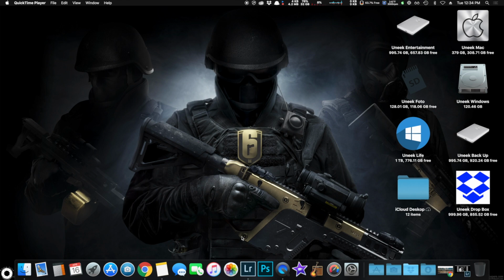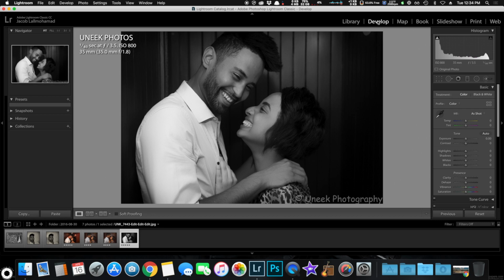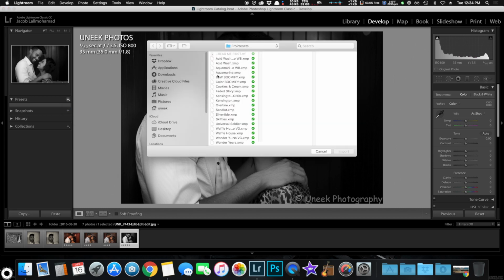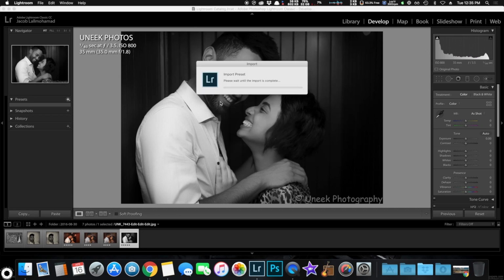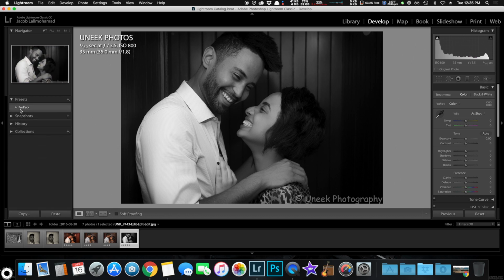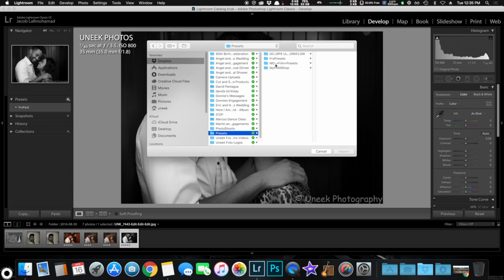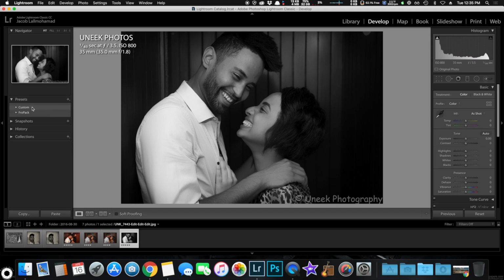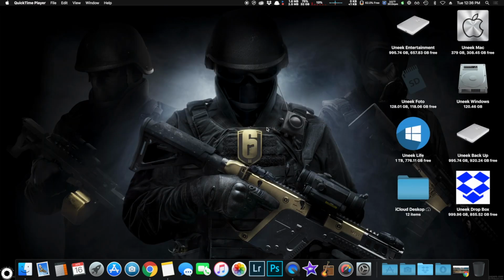How To Import XMP Presets in Lightroom CC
In this video I will demonstrate how to Import your presets easily and efficiently into Light Room CC 7.5 and above.

Tap on the bell icon so you can stay up to date with all new content from the channel.

Gear Used:
Samson C01U Pro USB Studio Condenser Microphone
Mac Mini 2018 Version
Razer Core X Chroma Aluminum External GPU Enclosure (eGPU)
Sapphire Pulse RX 580 8GB G

I want to thank you for passing by. And Always Remember Peace, Love, and Creativity Laters.